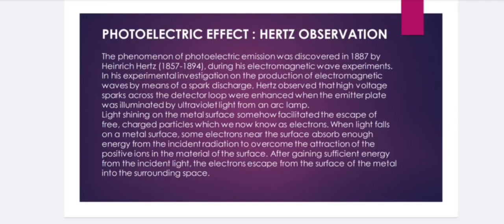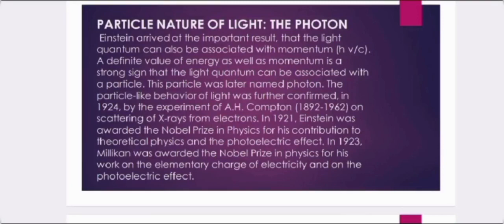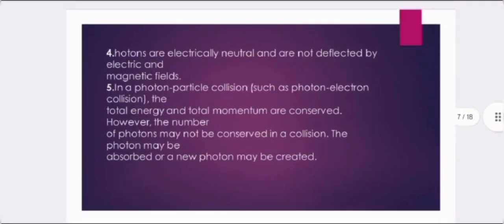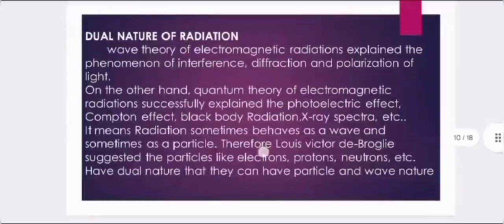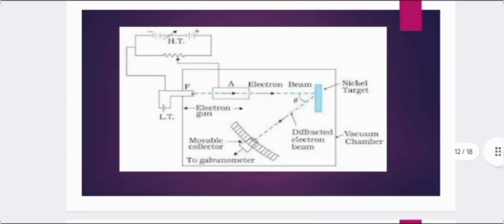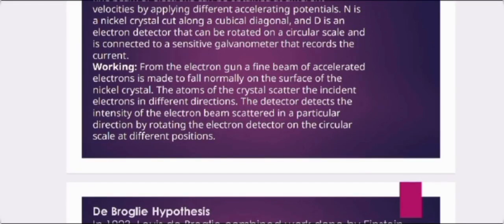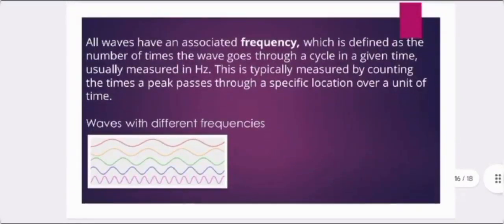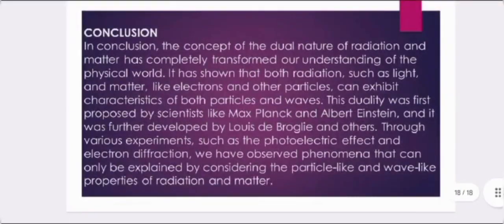December 17, 2023